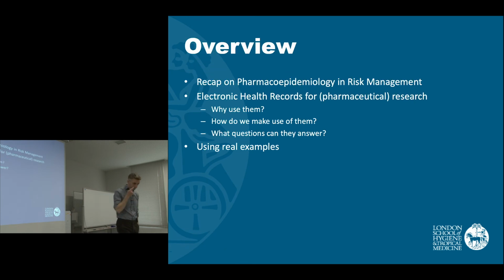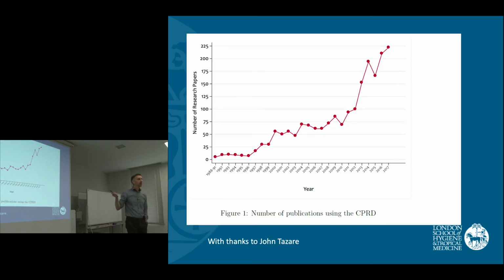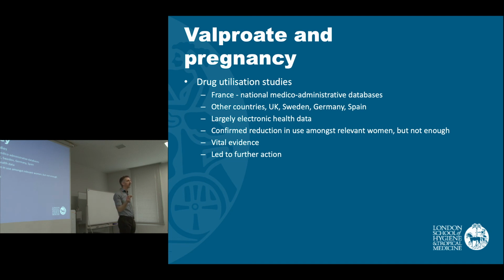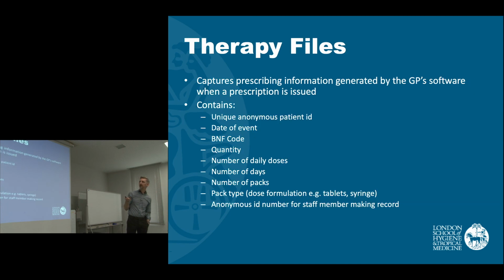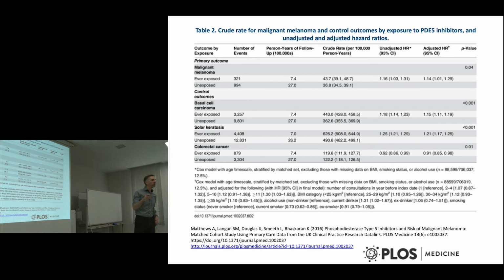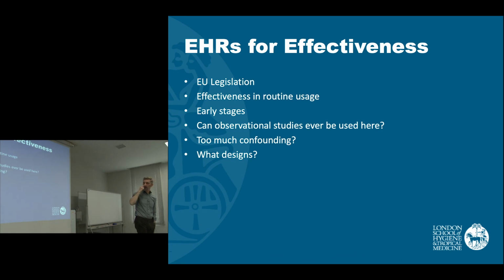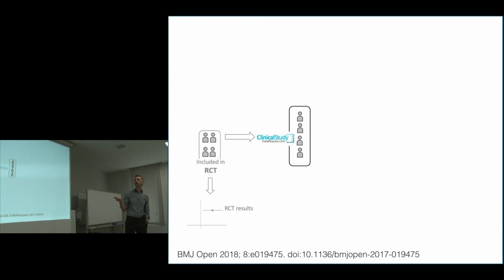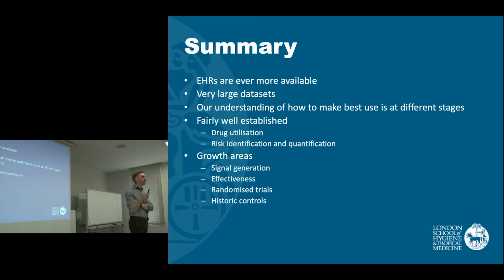Kyoto University "The Effects of Medications" Lecture 2, Prof. Ian Douglas